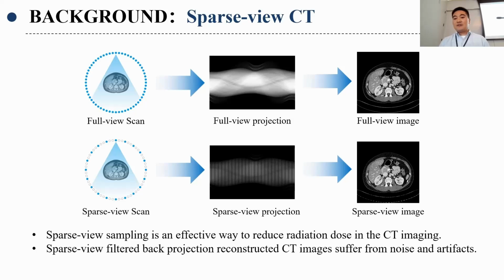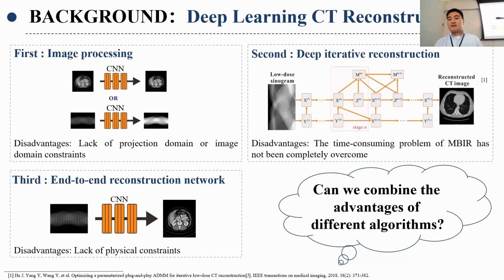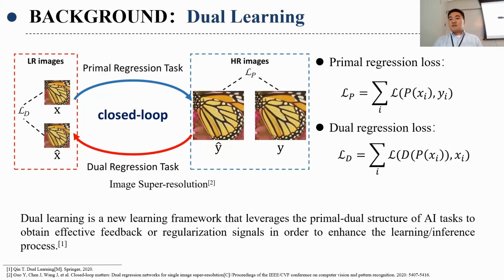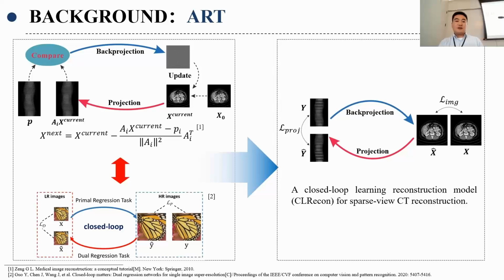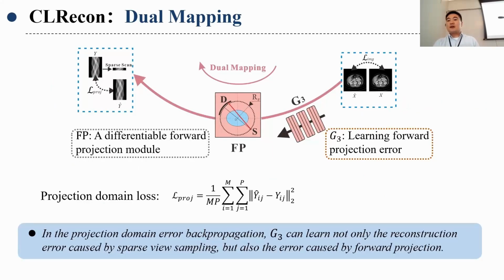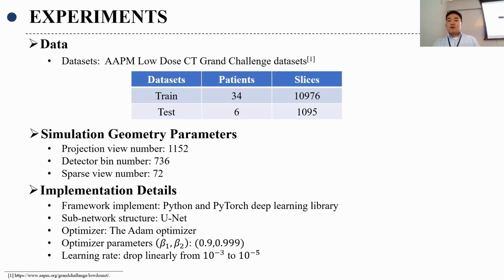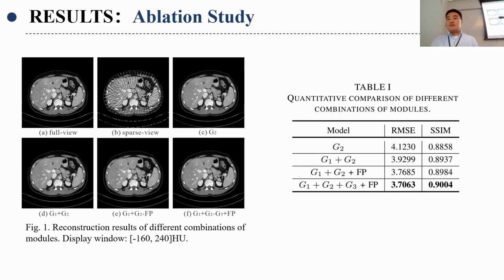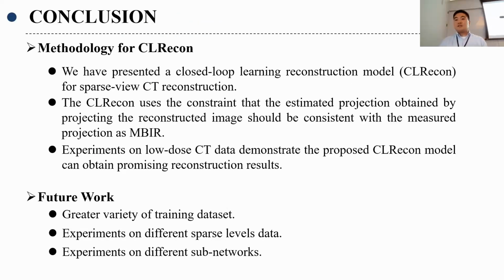Dual Domain Closed-loop Learning for Sparse-view CT Reconstruction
“Dual Domain Closed-loop Learning for Sparse-view CT Reconstruction” by Yi Guo, Yongbo Wang, Manman Zhu, Dong Zeng, Zhaoying Bian, Xi Tao, Jianhua Ma